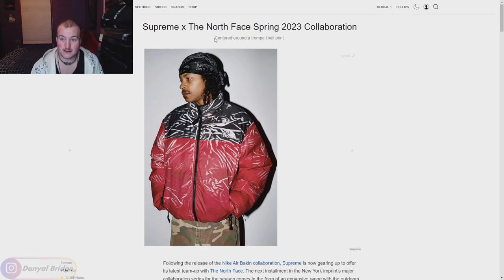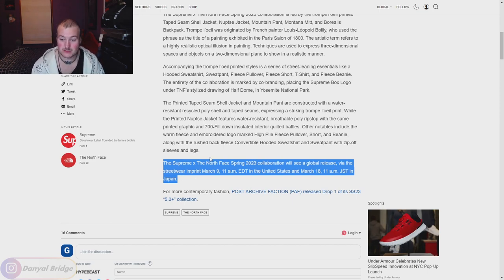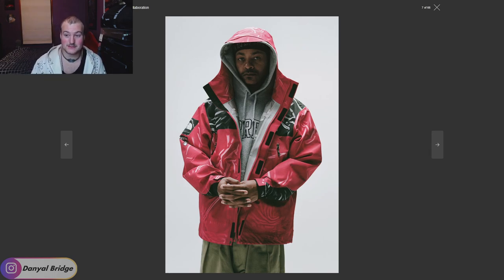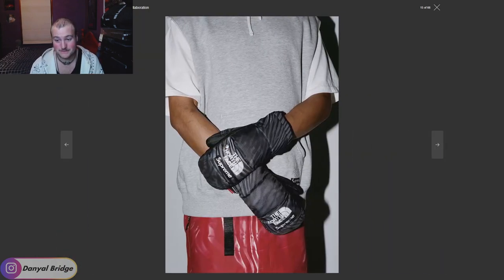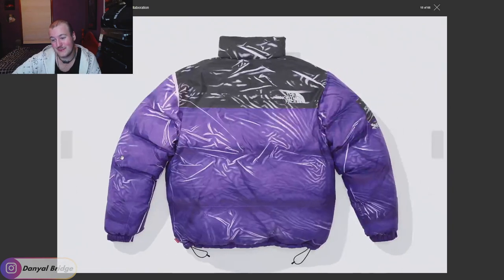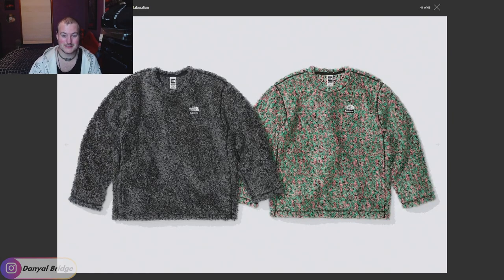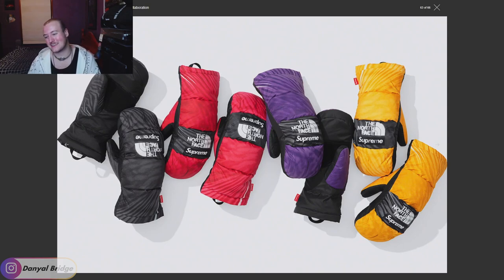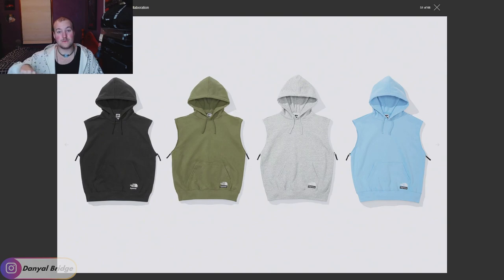Streetwear Talk | Supreme & The North Face Collab For S/S23 Week 3 Capsule!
Hey y'all! Welcome back to another streetwear talk video! In today's video, I am going to be covering the upcoming collab between Supreme & The North Face

In the video, I will be using a HYPEBEAST article to cover the collab, the release details for the collab and my thoughts and opinions on the collab.

As always, I want to know your thoughts and opinions on this collab! Do you like this release? Do you like any pieces in particular? Lemme know all your thoughts and opinions in the comment section below!

Chapters
0:00 Intro
0:36 What Is Covered In Today's Video
3:21 Supreme x The North Face - Editorial
7:36 Supreme x The North Face - Individual Pieces
11:42 Supreme x The North Face - Thoughts & Opinions
13:03 Outro